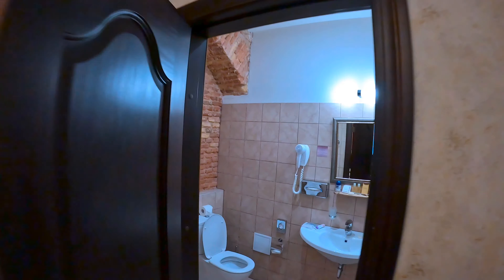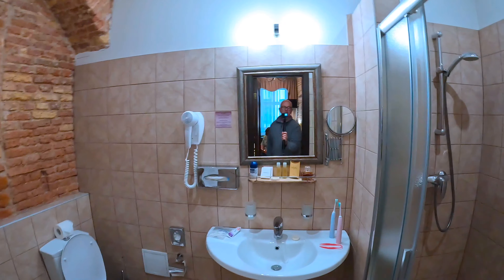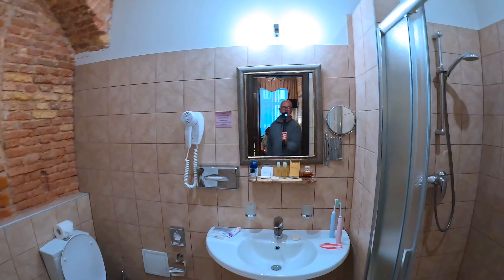Hotel Justus Riga Latvia Review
Four-star boutique Hotel Justus is located in the heart of the old town of Riga. 45 cosy rooms uniquely designed to embrace the charm of genuine brickwork. Best stay in Riga.